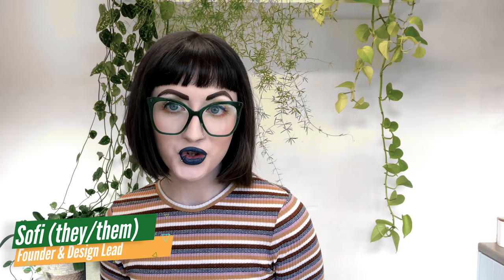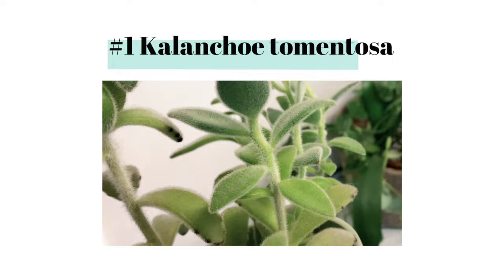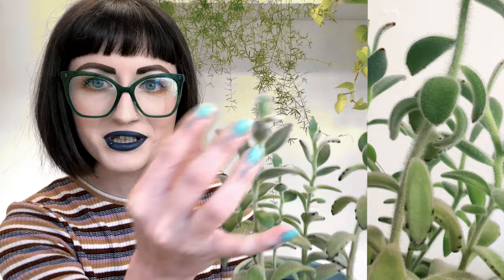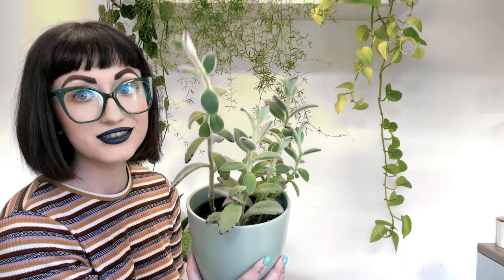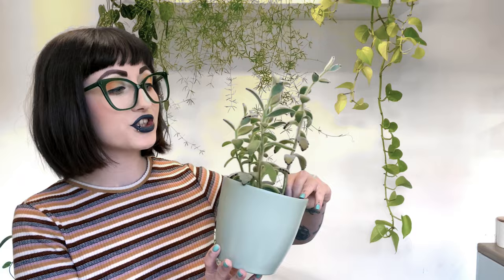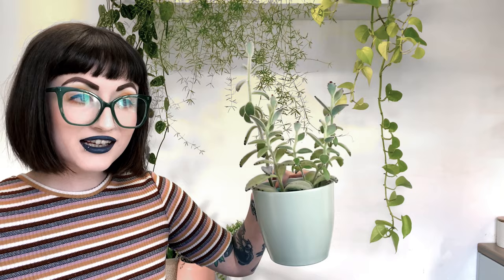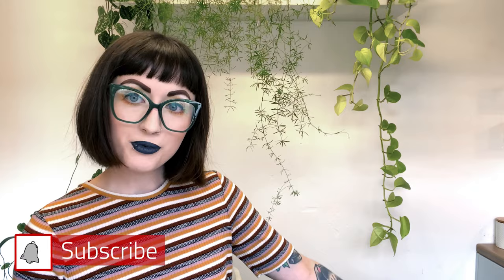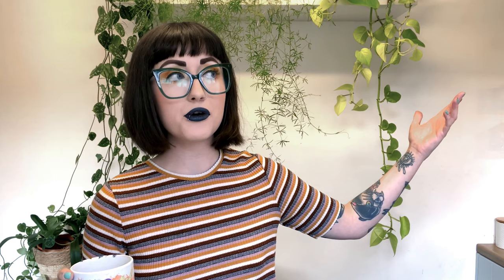10 HOUSEPLANTS I REGRET BUYING! 🪴 Realistic Plant Care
Something we don't talk about enough online is the topic of plants that no longer bring us joy. It's totally normal to be fed up of certain plants in your collection... So today, I'm talking about 10 houseplants that I regret buying! 🪴 CAPTIONS AVAILABLE

:) Got any questions? I'd love to hear about it in the comments down below.